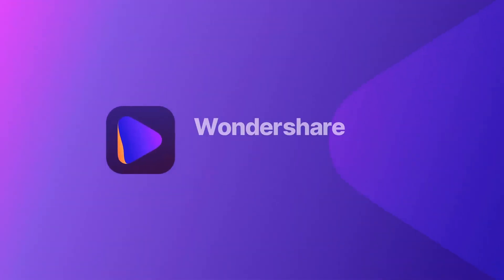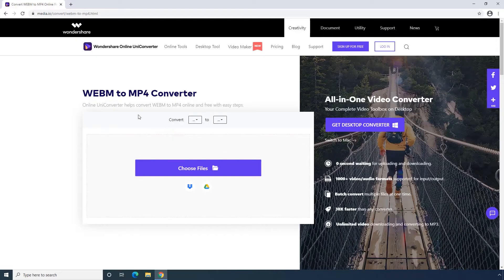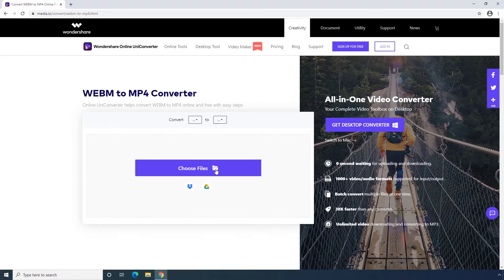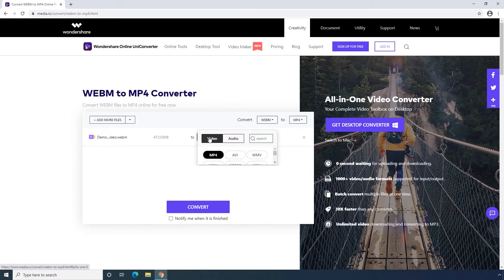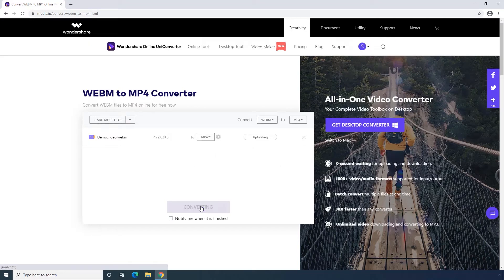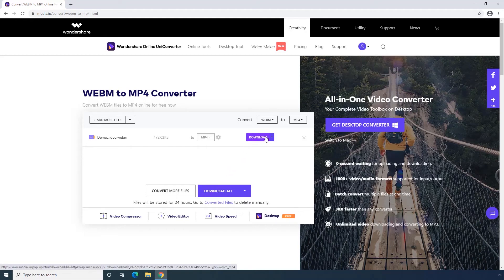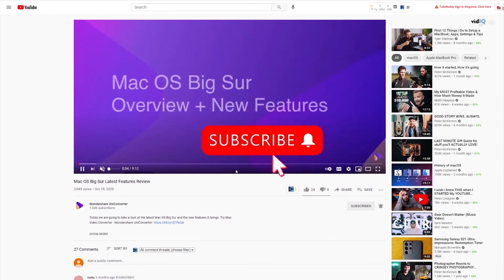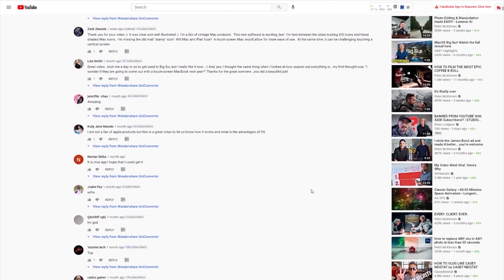How to Convert WEBM to MP4 using Wondershare Online UniConverter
In this video, you'll learn How to Convert webm to MP4 using Wondershare online uniconverter.

Wondershare UniConverter is an all-in-one video converter which can not only convert videos without losing quality, but also compress, edit,and burn video/audio files in 1000+ formats.